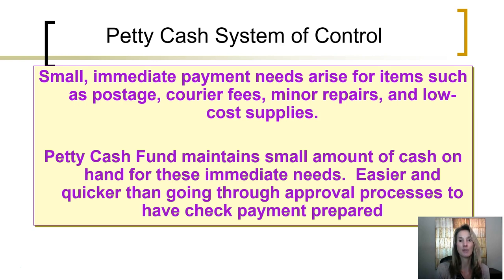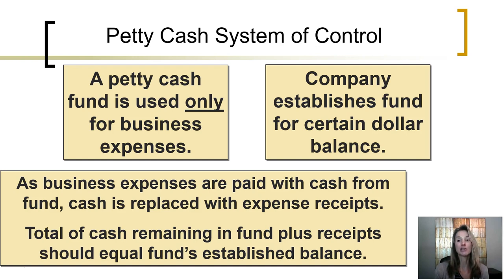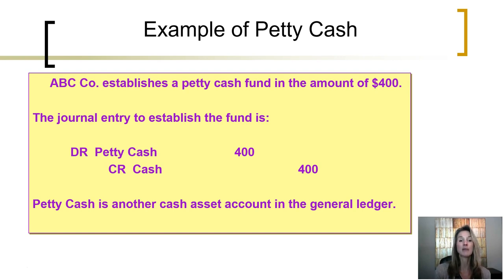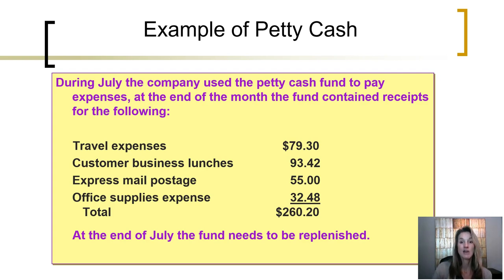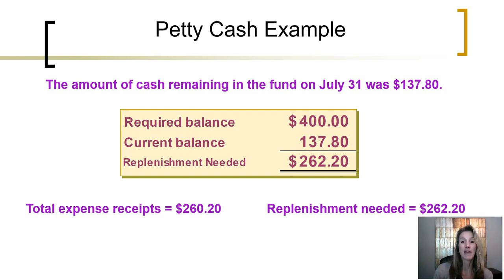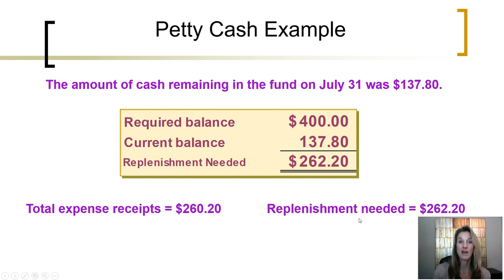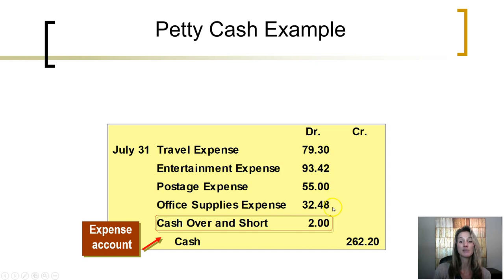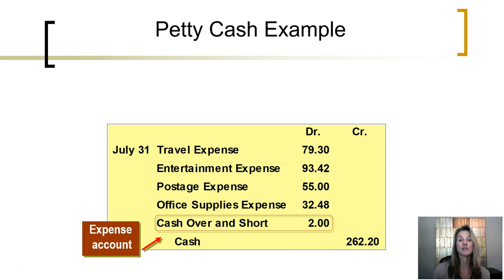Accounting for Petty Cash ch8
Financial accounting discussion of internal controls of a petty cash system, along with journal entries for establishing, replenishment, and changing established amount of a petty cash fund.